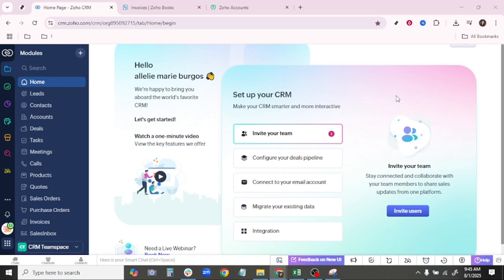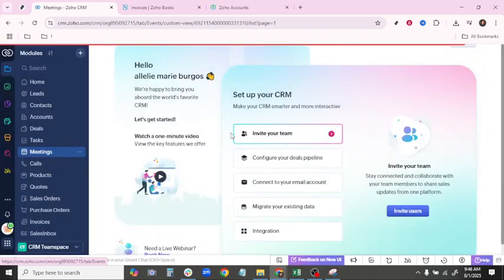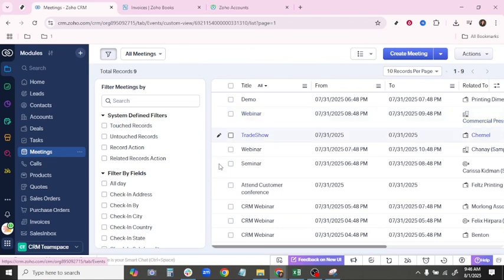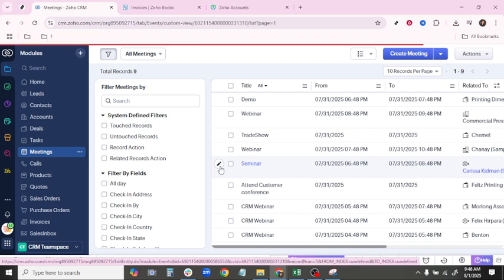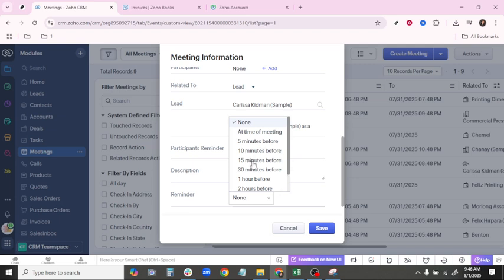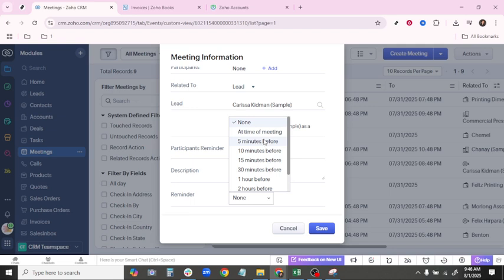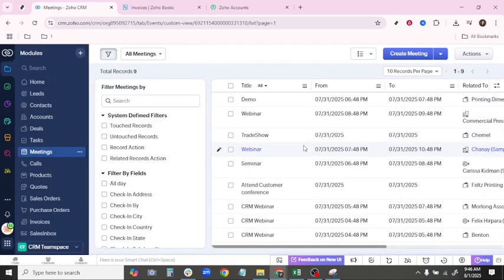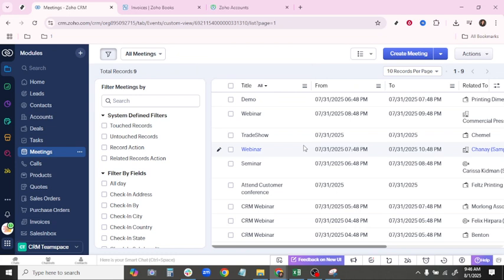How To Set Reminder in Zoho CRM Full 2025 Guide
Stay on top of your tasks and follow-ups with this Full 2025 Guide on how to set reminders in Zoho CRM. This tutorial covers task scheduling, call and meeting reminders, email notifications, and activity alerts. Learn how to automate reminders so your sales team never misses a lead or deadline. Designed for sales reps, managers, and CRM users, this guide ensures better client follow-through and productivity. Use this to keep your customer interactions timely, organized, and efficient with Zoho CRM.